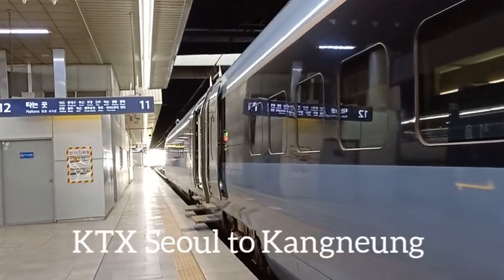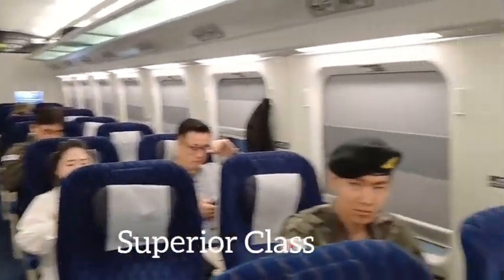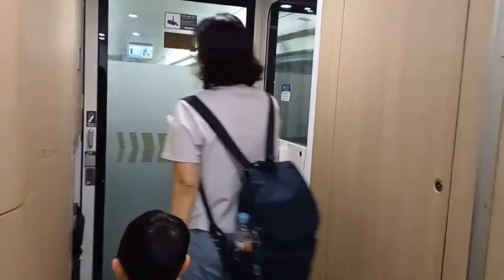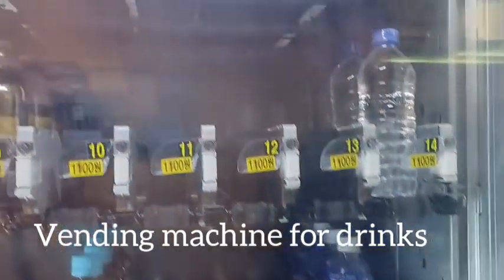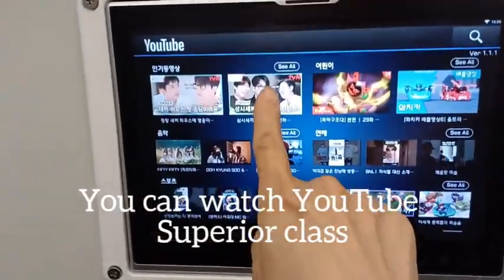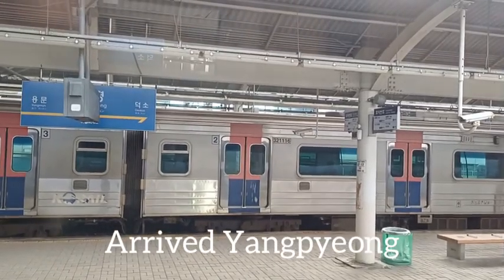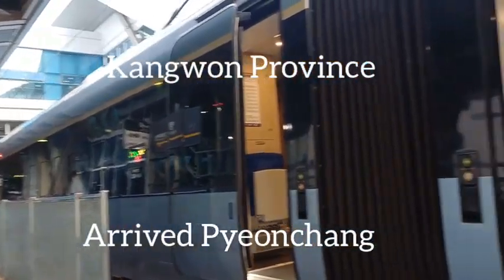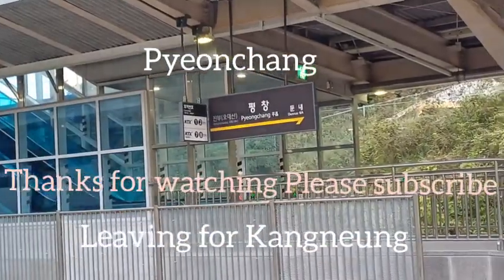KTX high speed train Seoul to Pyeonchang Korea 🇰🇷 💜 22 Sep 2024